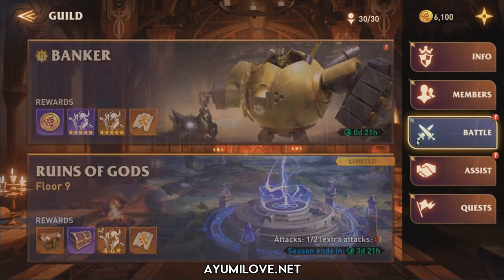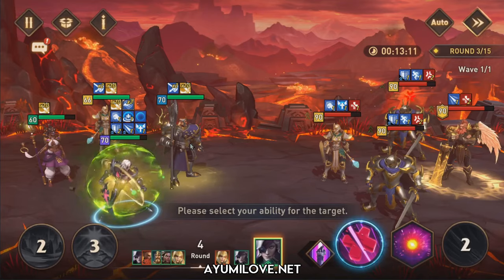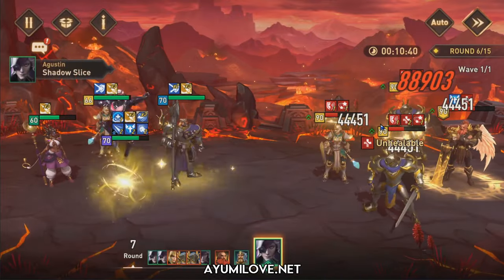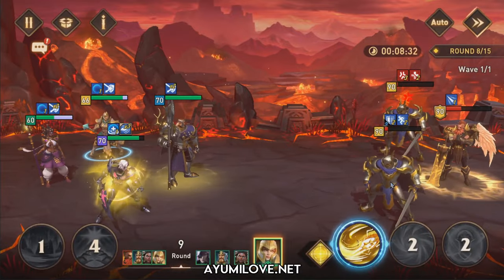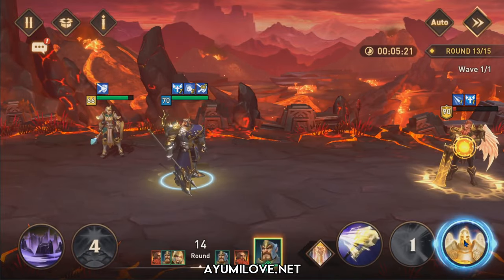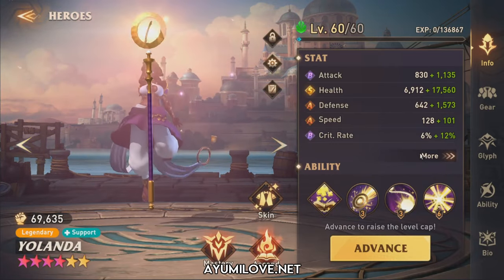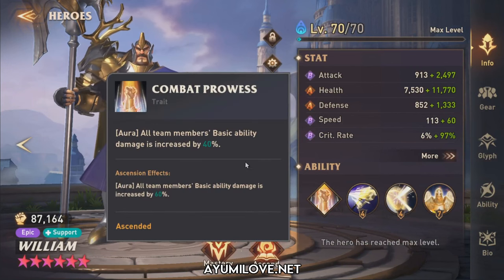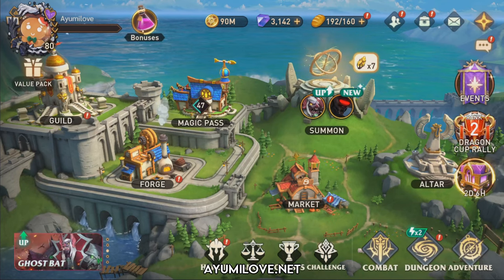How to beat Lightwing Zachary in GvE? | Mary, Yolanda, William, Augustin | Awaken Chaos Era Guide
In this Guild vs Environment (GvE) aka Ruins of Gods video, I'll show you how I clear the Lightwing Zachary Ancient Relic with  the condition of Life Desolation where your heroes are not able to heal. This time, instead of using Bruszakk as my supporter hero to protect Augustin, I'll swap in Mary to assist Augustin to deal even more damage to the enemies! The advantage of this strategy is you will be able to deal massive amount of damage without requiring Talent 4 (Vulcan's Fury) but it would be a matter of managing the attacks on Lightwing Zachary ultimate ability against Augustin at the right time. Watch this video to learn more!